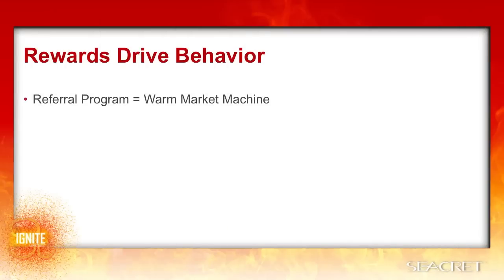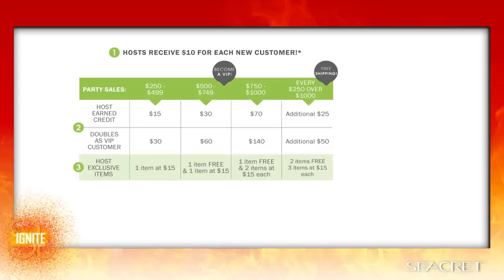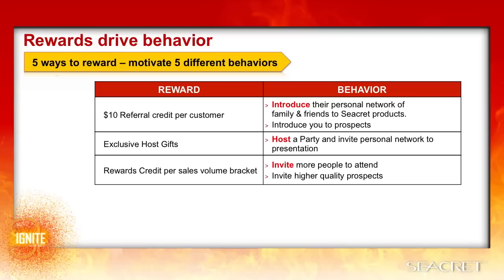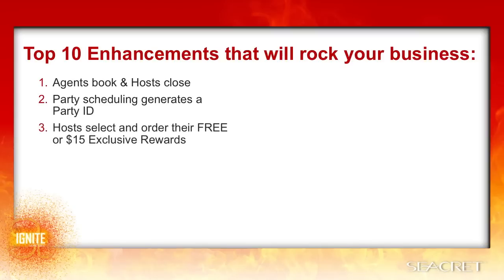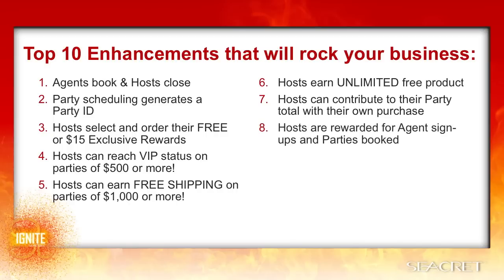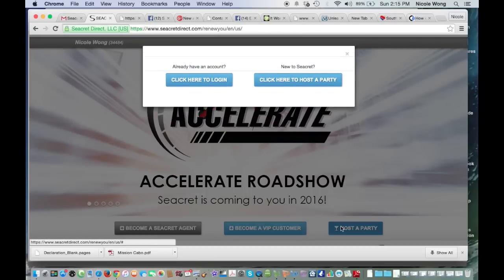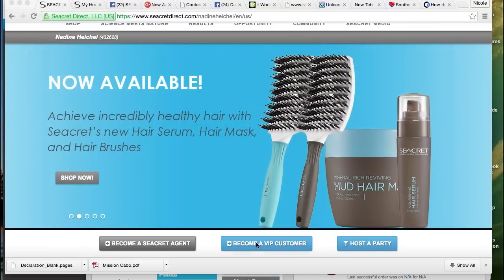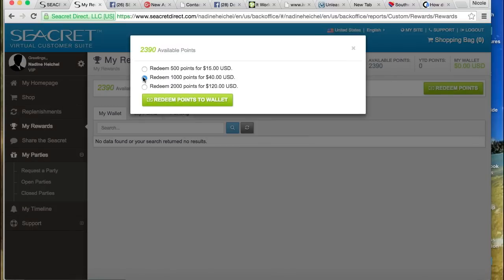Host Rewards Tutorial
Seacret Host Rewards Tutorial
Overview of the Host Rewards Program
Explanation of benefits & enhancements
How to set up a hosted party, enter orders and close.

PS. To clarify: The Host's PARTY rewards will show up under "open" and "closed" parties under "My Parties". Their CUSTOMER rewards will show up under "My Rewards". Customer rewards shows the points from their own purchases and other or prior referral credits. The Party will show only points and credit earned at that specific party.